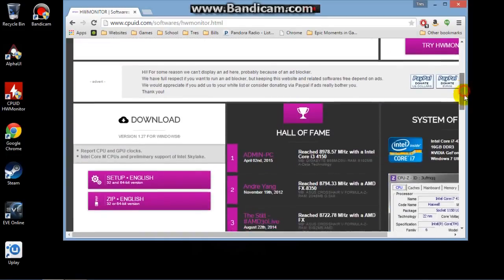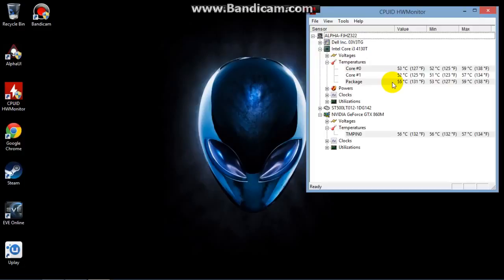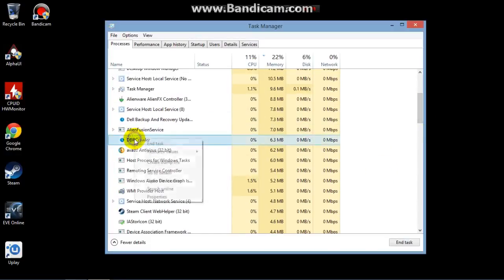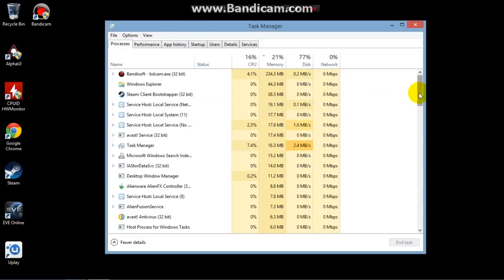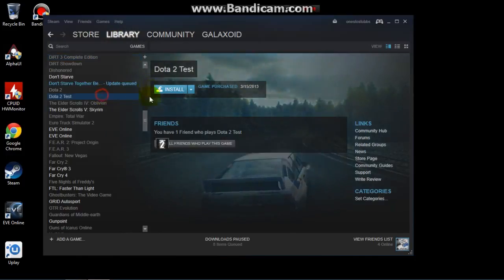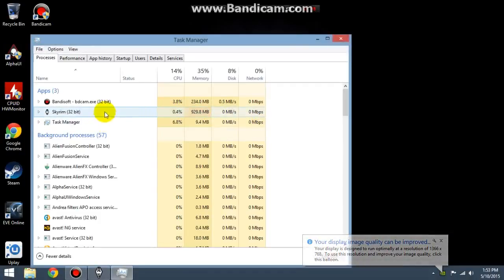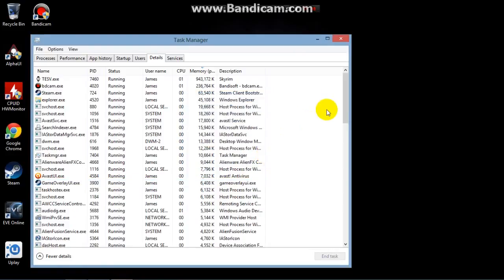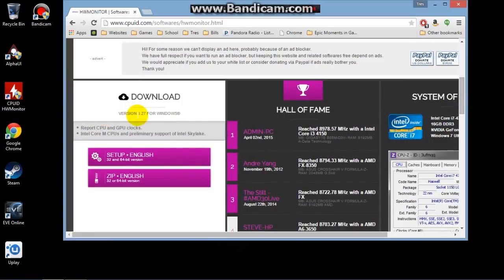Tips vesves Tricks for New Alpha Owners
Warning this is only for new PC gamers/users transitioning from consoles, not for superusers. So if you are the latter it will seem like a dumb video. We take for.

WORLD BEST ALPHA SHOWS YOU HOW TO DESTROY!!! MOBILE LEGENDS ALPHA MYTHICAL GLORY RANKED GAMEPLAY.

Alpha M. Confidence Course: The Art Of Compliments: Small Talk DOs and DONTs: .